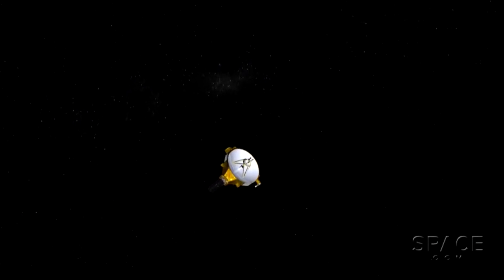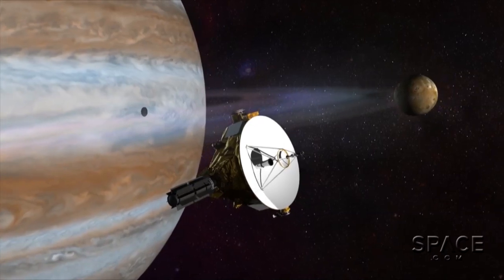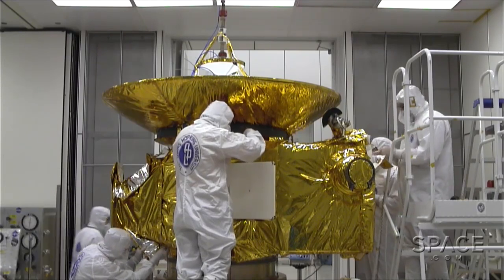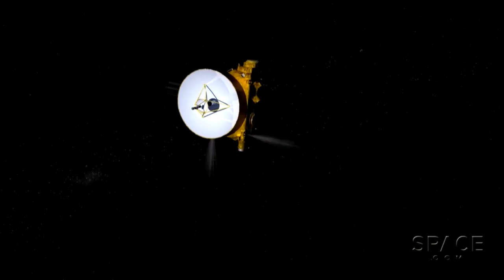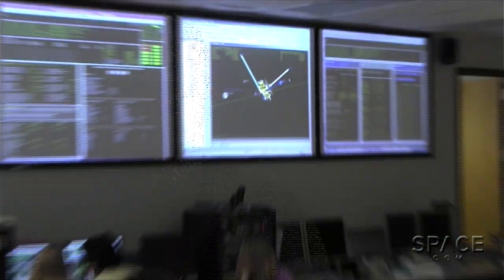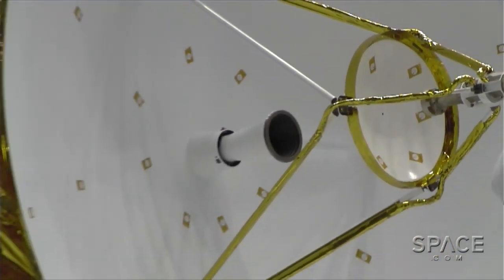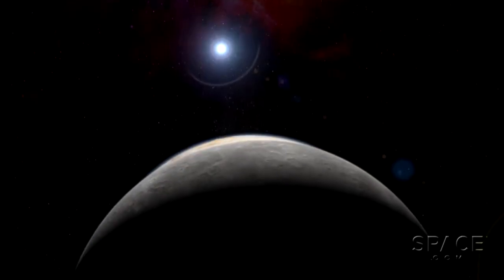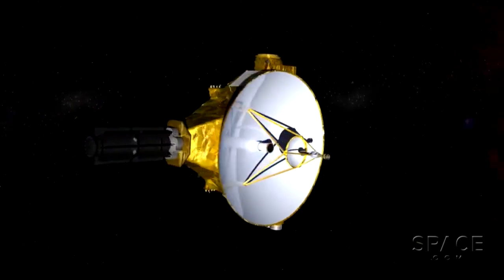Pluto New Horizons' 'Bulletproof Vest' Isn't Its Only Defense | Video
Flying twice the speed of a Space Shuttle, a collision with cosmic debris could be catastrophic. New Horizon's Principal Investigator Alan Stern describes the probe’s kevlar coat and other strategic defense tactics to Space.com’s Calla Cofield. -- Full Story